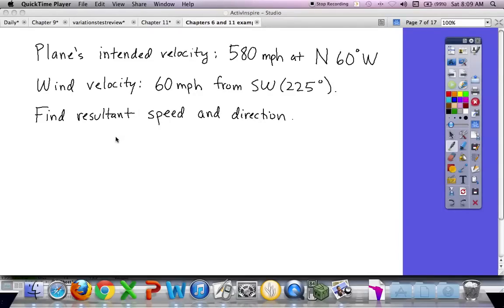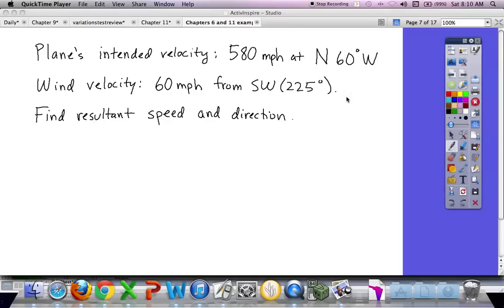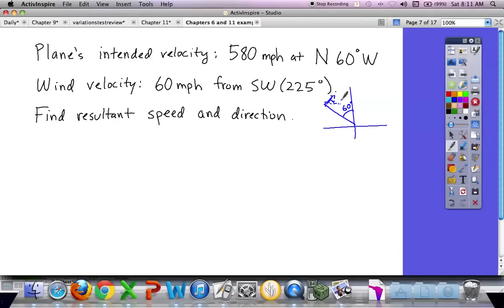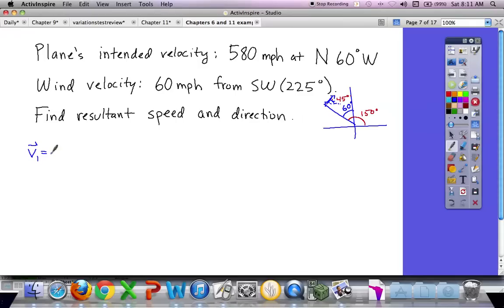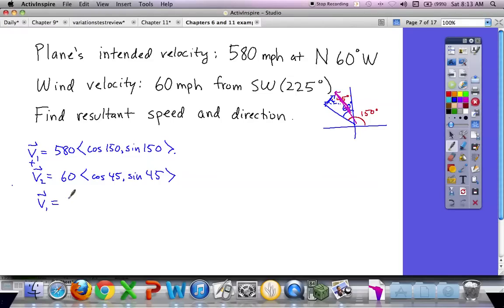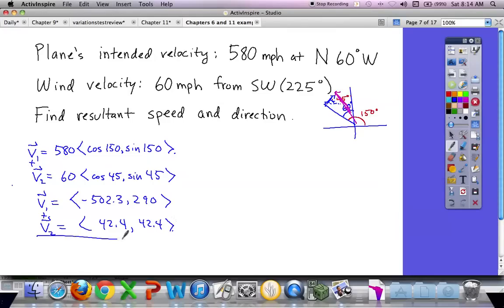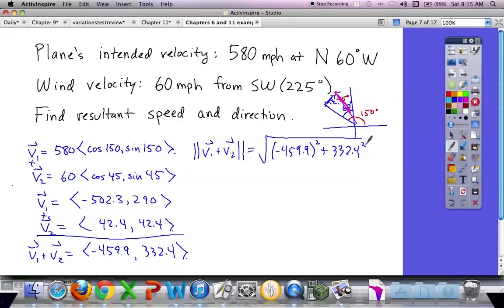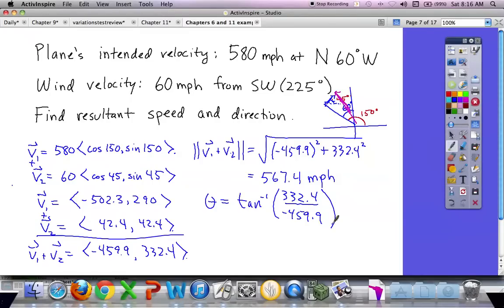PC_P453_8182